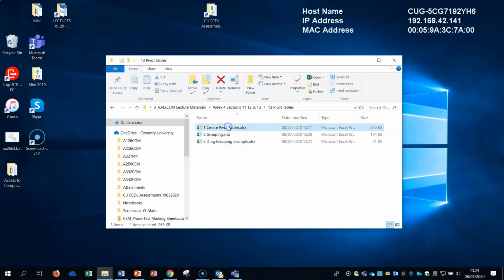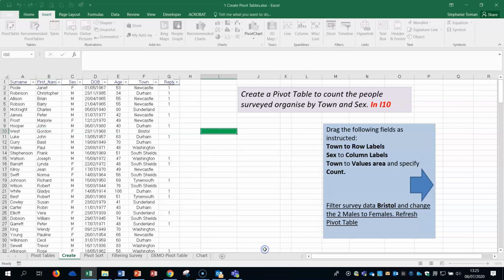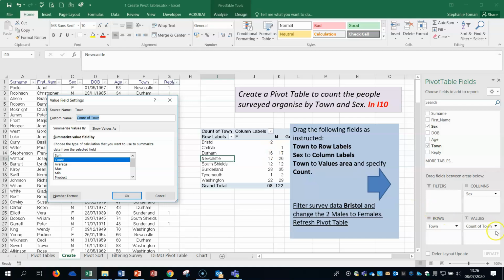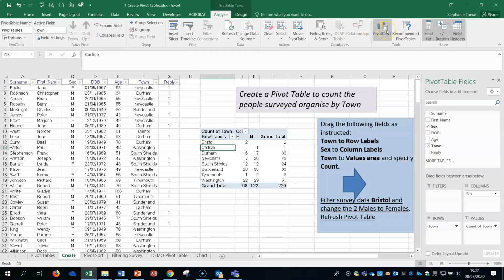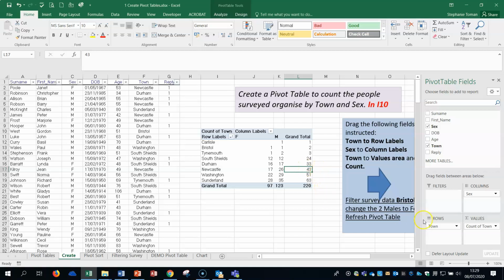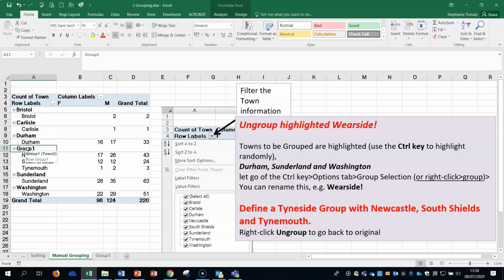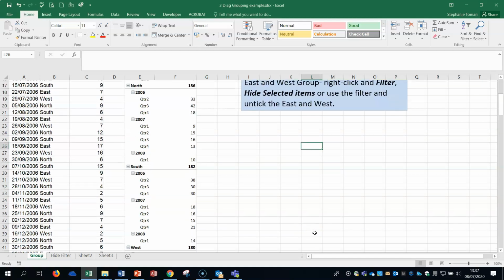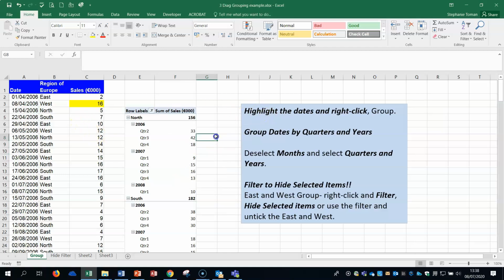11 Adv Spreadsheets: Pivot Tables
A Pivot Table is a powerful tool to calculate, summarize, and analyze data that lets you see comparisons, patterns, and trends in your data. This video covers how to create a pivot table  - filter, sort, (un)group and hide selected data.